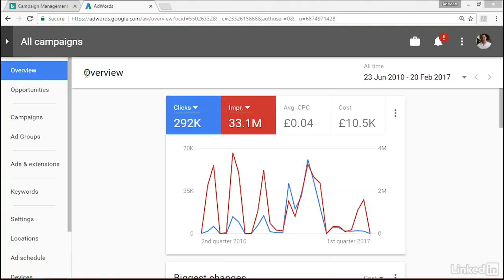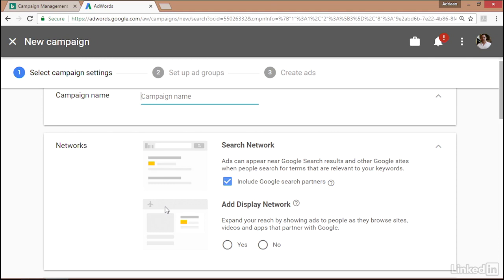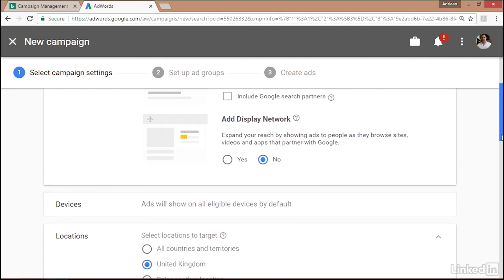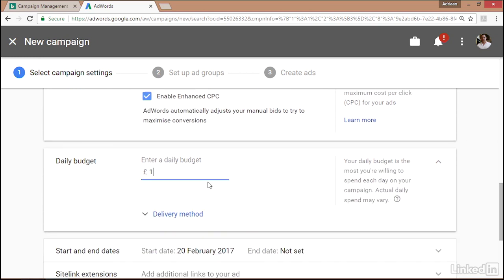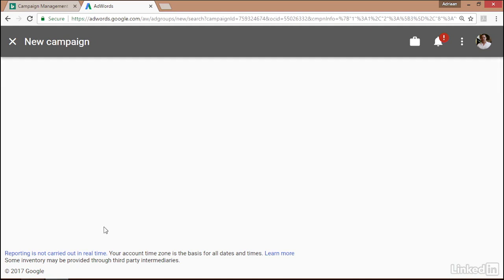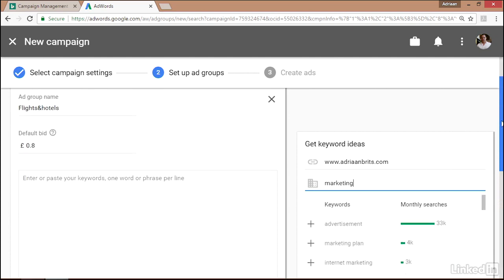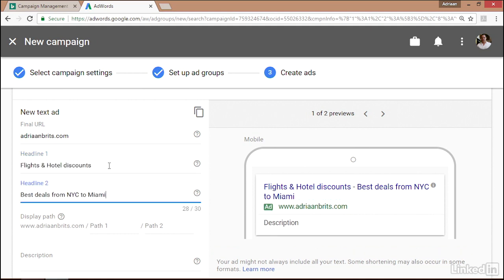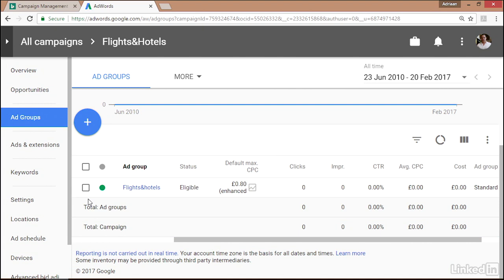Learn PPC with Google AdWords and Bing Ads: Setting up the first campaign in Google AdWords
By adding pay-per-click (PPC) campaigns to your marketing mix, you can more effectively connect your products and services with potential customers who are browsing the web in search of what you're offering. In this course, learn the basics of PPC by discovering how to set up and manage campaigns in two industry-leading PPC platforms—Bing Ads and Google AdWords.